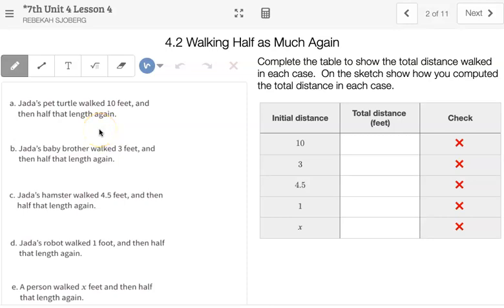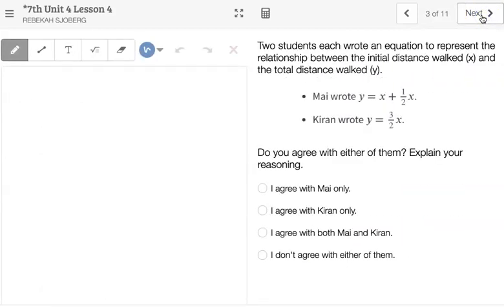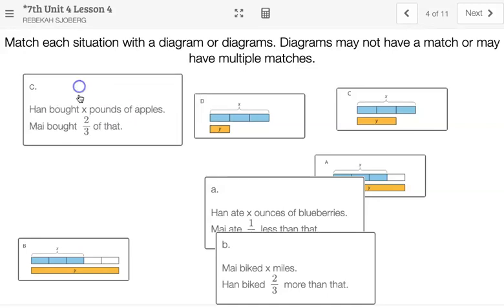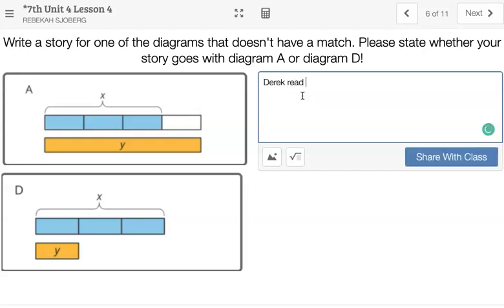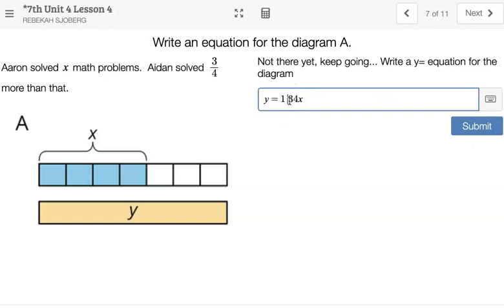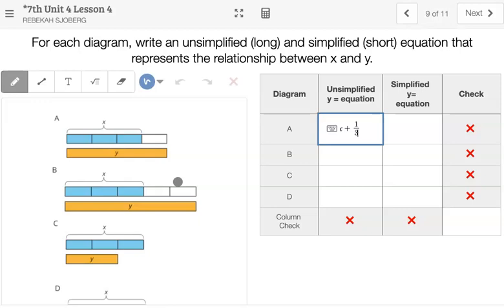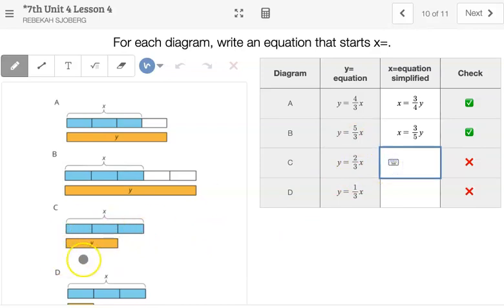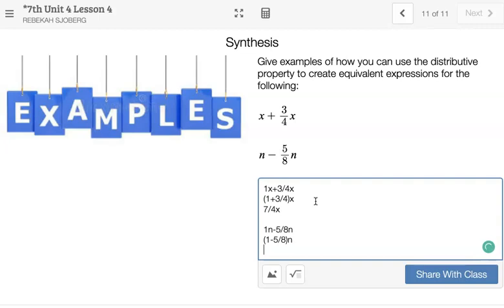Desmos 4 4 Half as Much Again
Mrs. Sjoberg works through Open Up Unit 4, Lesson 4 Desmos for 7th Grade